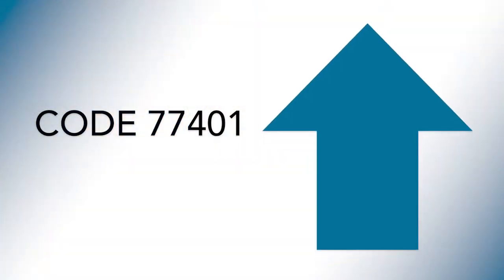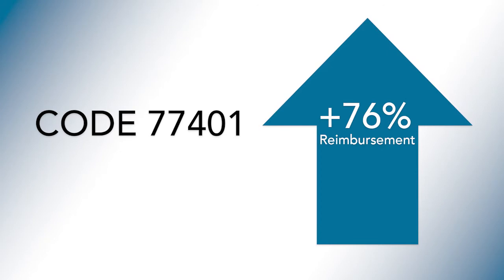Coding for SRT: An Update with Mark S. Nestor, MD, PhD